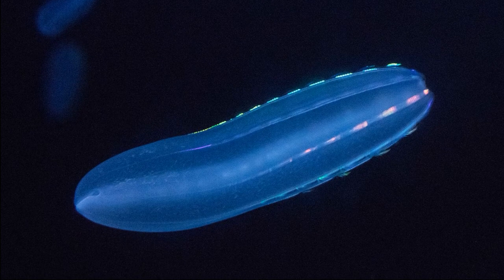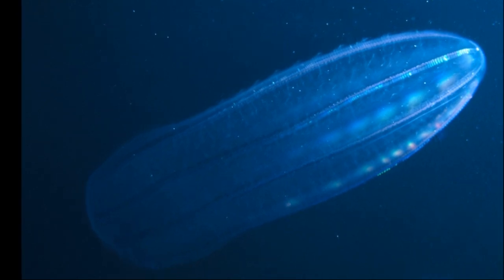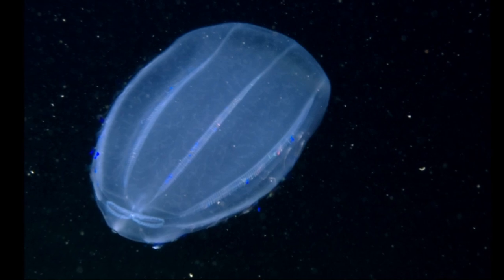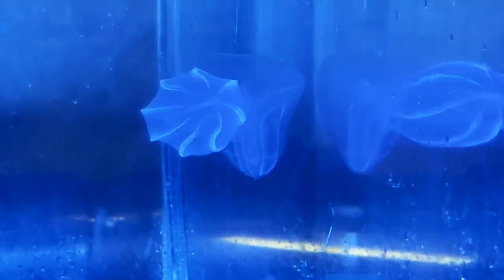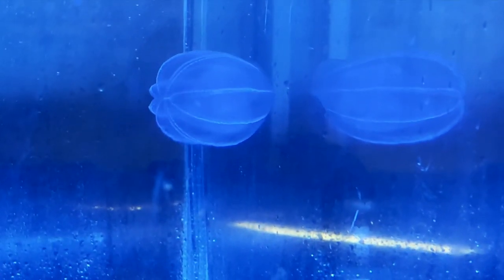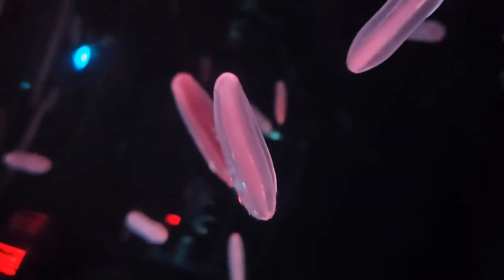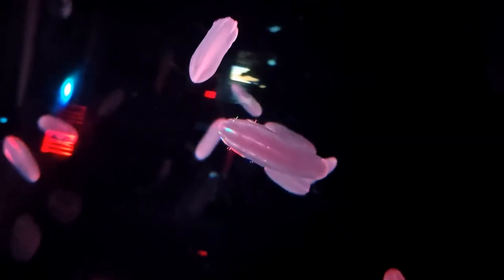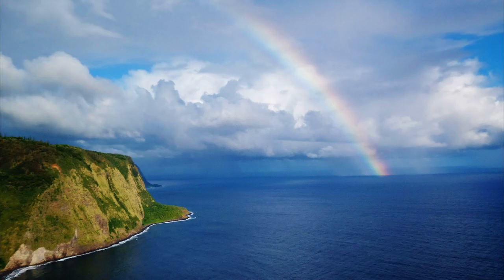Facts: The Beroe Comb Jelly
Quick facts about this small comb jelly that can be found from shallow waters to the deep sea! The Beroe comb jelly (Beroe spp., cigar comb jelly, abyssal comb jelly, Beroe’s common jelly). Beroe comb jelly facts!

Gershwin, Lisa-ann. Jellyfish: A Natural History. United Kingdom, University of Chicago Press, 2016.

Martinez, Andrew J.. Marine Life of the North Atlantic: Canada to New England. United States, Aqua Quest Publications, 2003.

Proctor, Noble S., and Lynch, Patrick J.. A Field Guide to the Southeast Coast & Gulf of Mexico: Coastal Habitats, Seabirds, Marine Mammals, Fish, & Other Wildlife. United Kingdom, Yale University Press, 2011.

Gowell, Elizabeth Tayntor. Amazing Jellies: Jewels of the Sea. United Kingdom, Bunker Hill Pub., 2004.